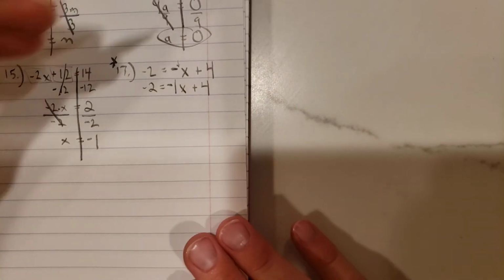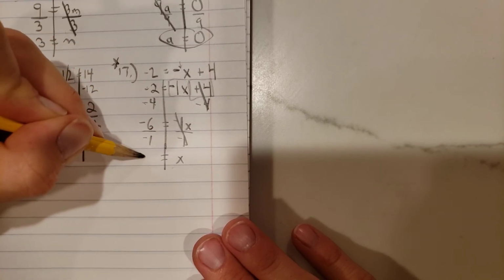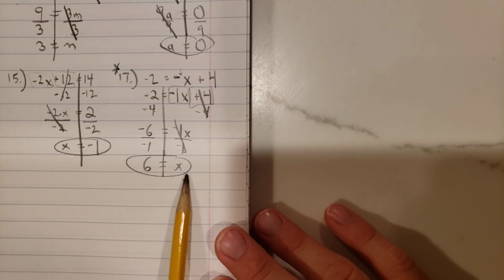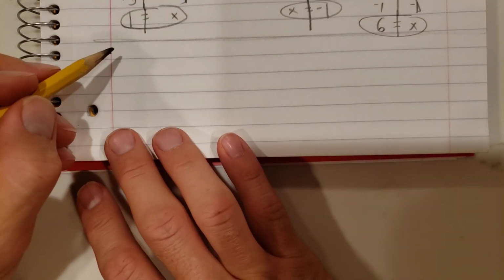Lesson 2 Skills Practice Odd Answers